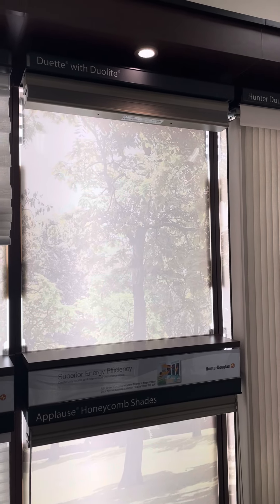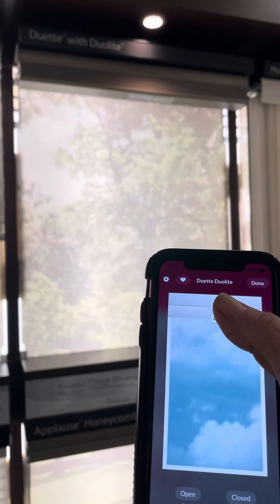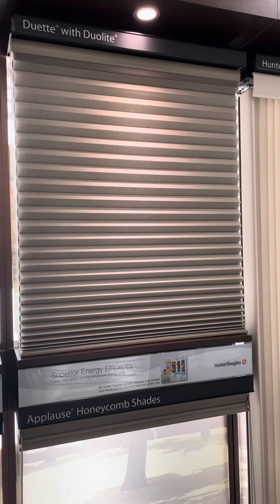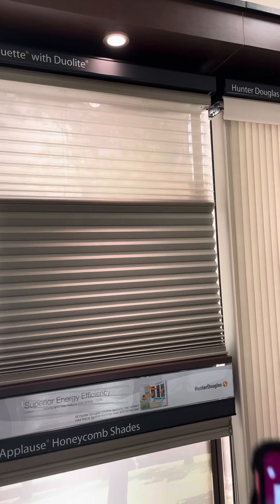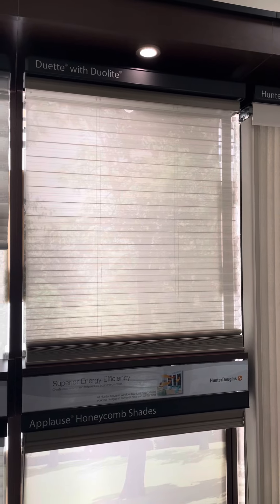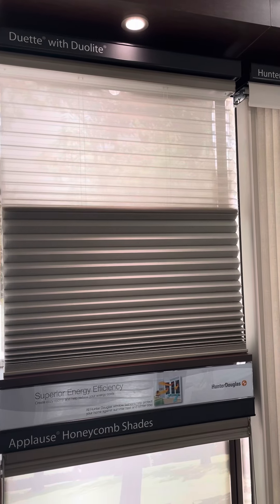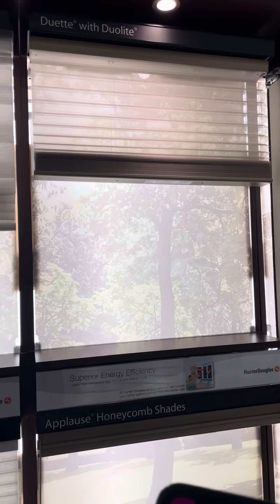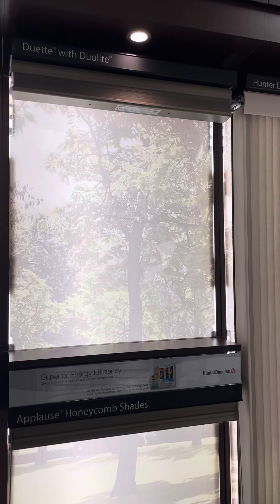Hunter Douglas Duette DuoLite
Just showing how the Hunter Douglas Duette Duolite  functions with with PowerView App.￼